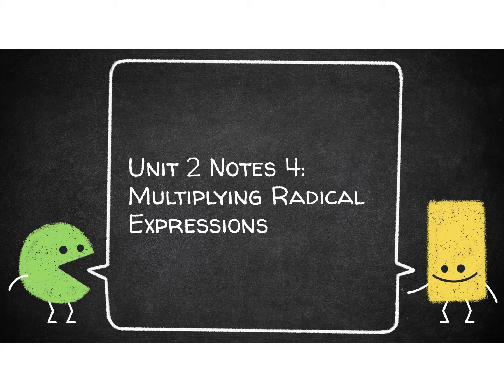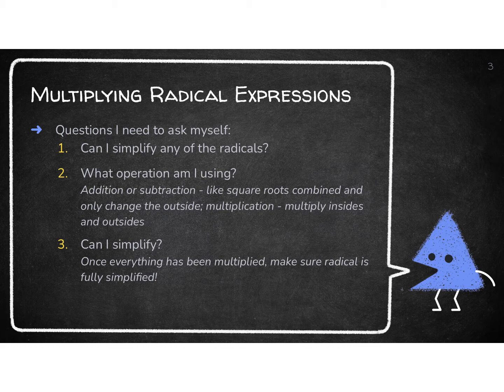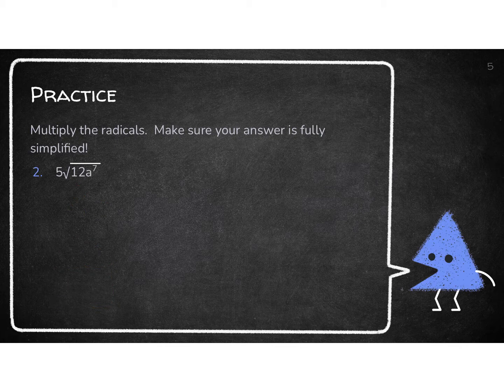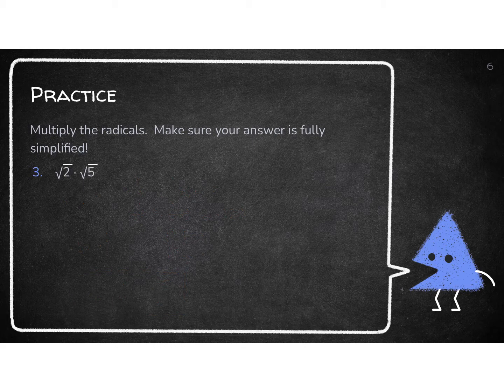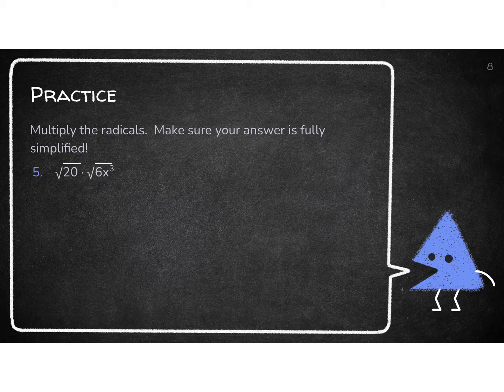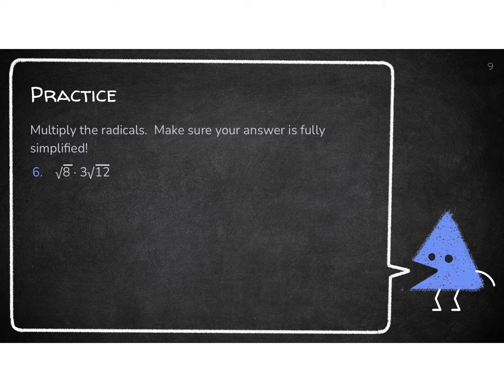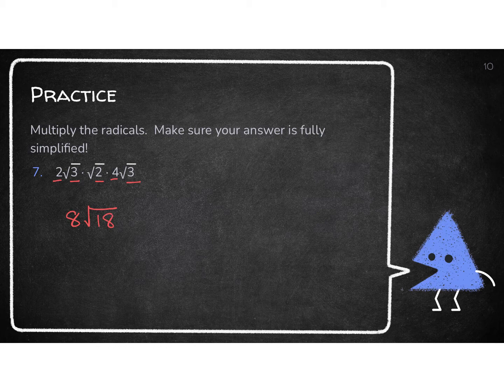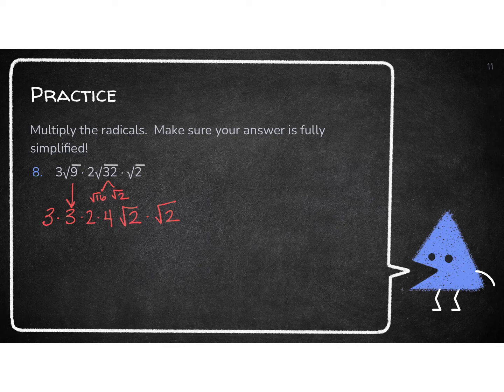Unit 2 Lesson 4 Video Notes